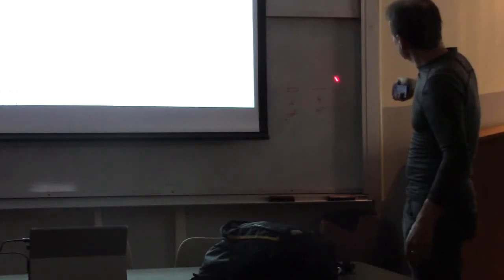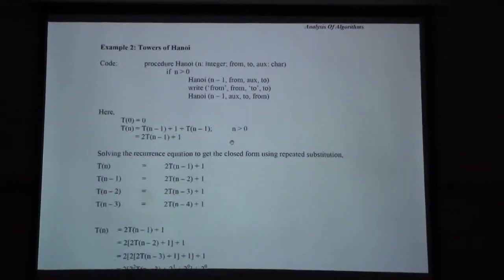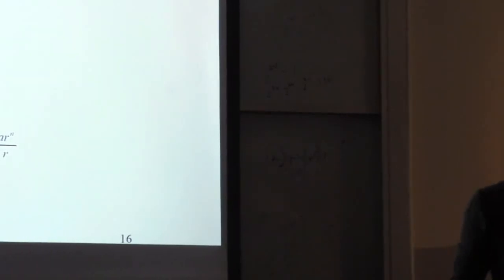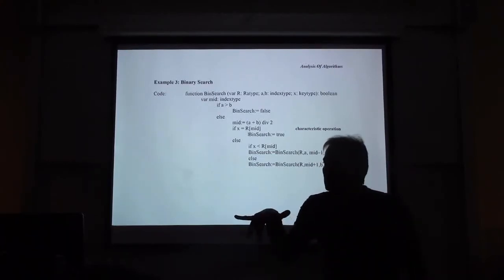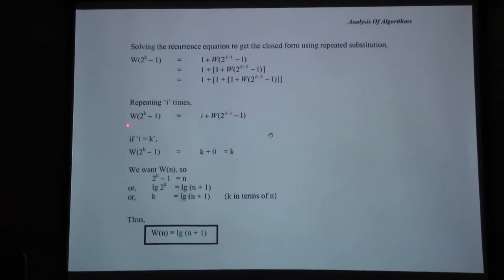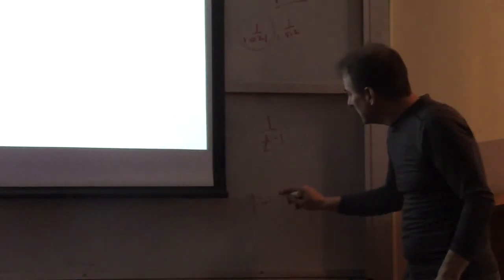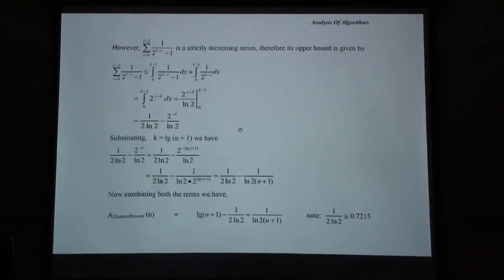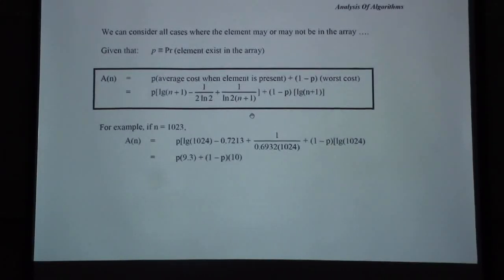CPSC 502 06 02 14 2017